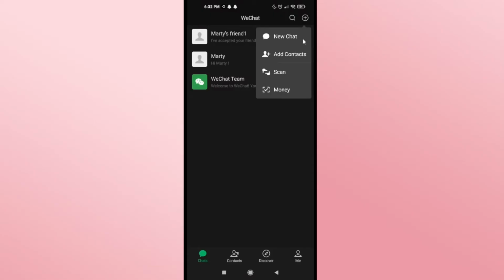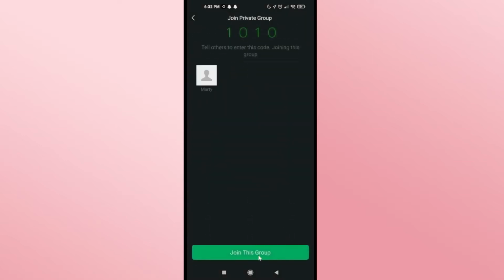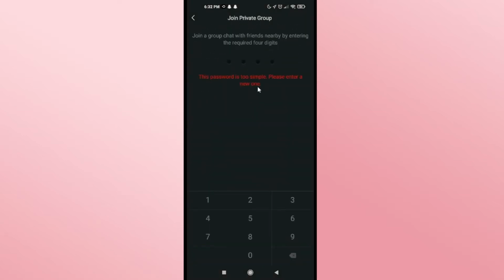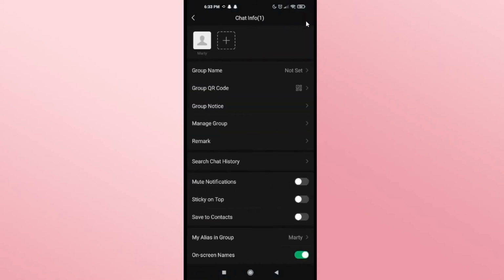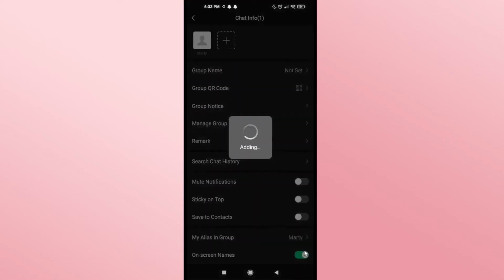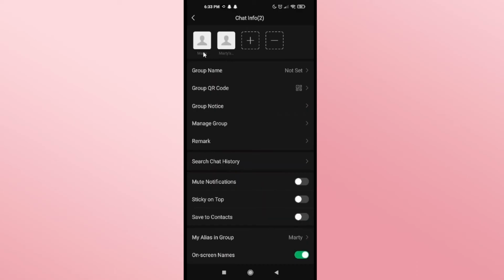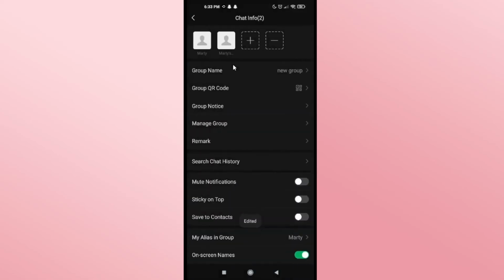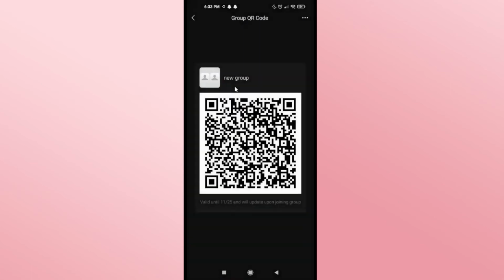How to Create a Group on Wechat? 2024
This step-by-step tutorial will show you how to create a group on WeChat, making it easy to communicate and share updates with multiple people at once. Follow these simple steps to set up your WeChat group today.